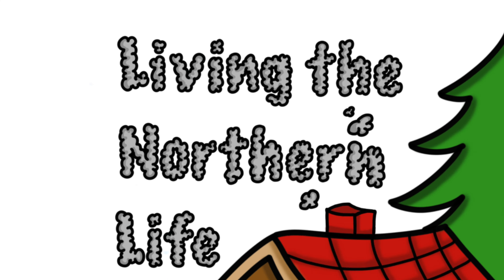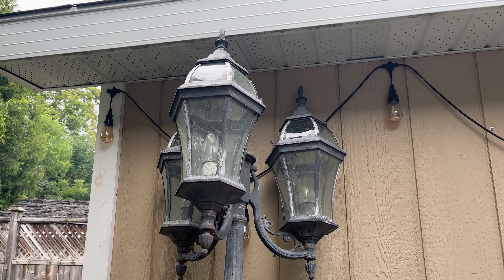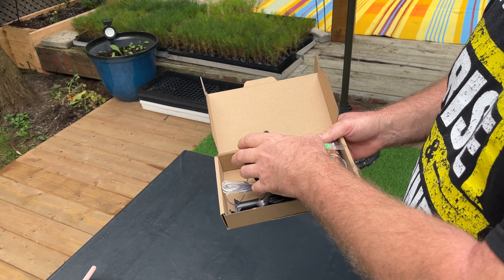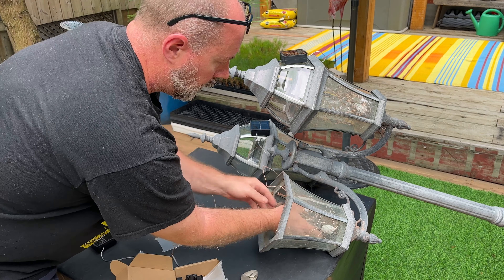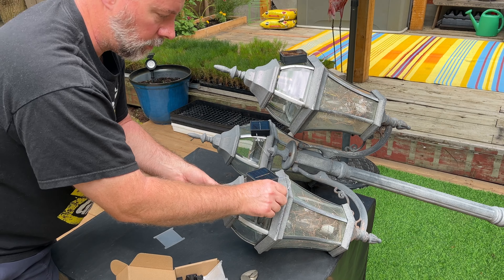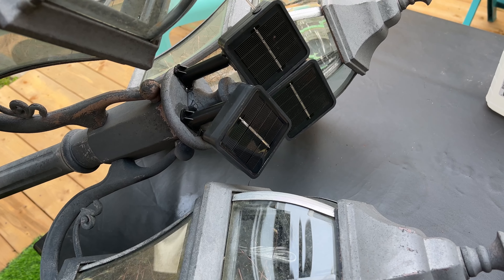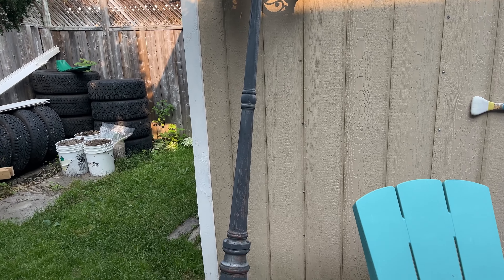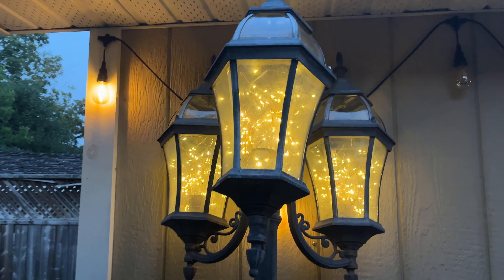Repurposed Our Lamp with Solar Lights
We have an old lamp that was sitting outside doing nothing and my wife wanted me to get rid of it.
I thought, "Why not put solar lights in them and move them to the property?"
Now they look so good that my wife wants to keep them!
Here is the links to the Amazon Solar Lights
We just epoxied the solar stands to the lamp post and they're working amazing!

9 inch Chainsaw Tooth Brush Blade

0:00 Intro
0:10 Plans
0:47 Installing the Solar Lights
1:39 Epoxy to Mount the Solar Stands
1:52 Lepage Speed Set Epoxy
2:23 Solar Lights on Display as it gets Darker Outside
2:34 Closing Remarks
3:24 Outro